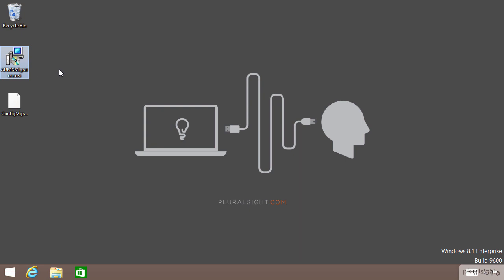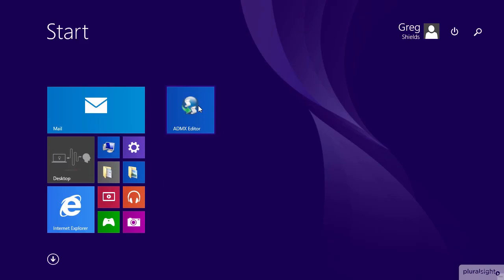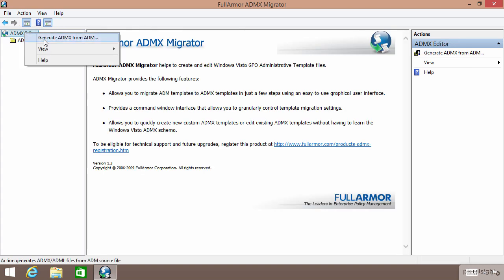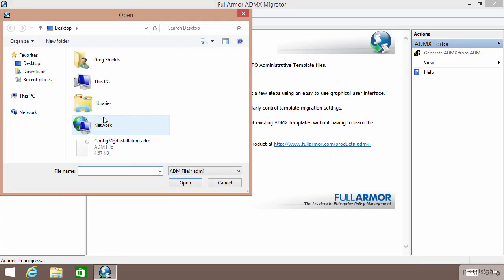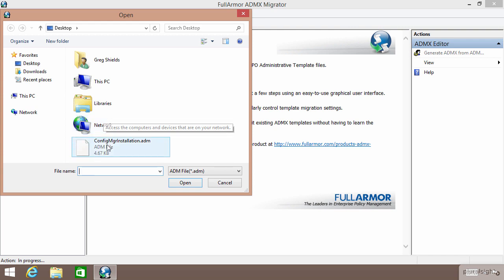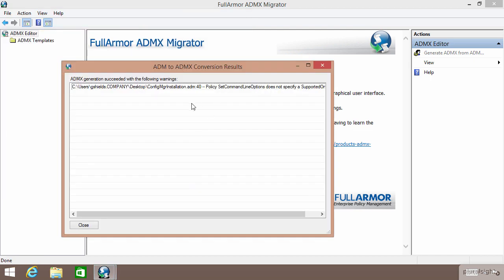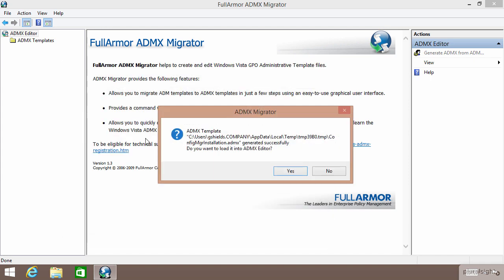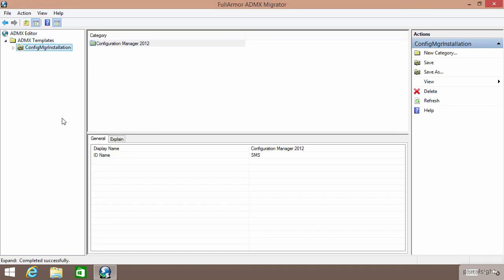Convert ADM Templates to ADMX